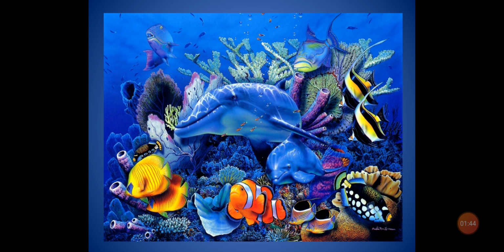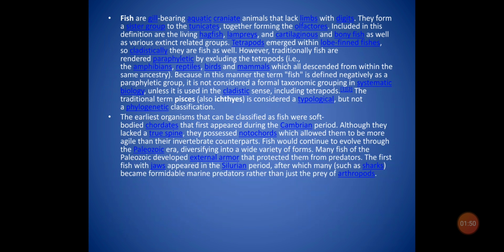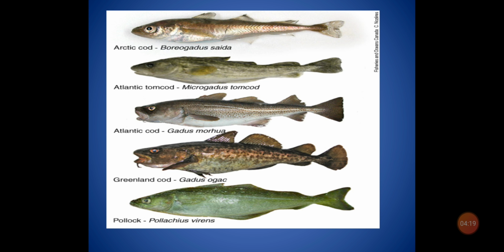Молдекова И.Ж. Fish Pisces the first maxillary Gnathostomata vertebrates. Лекция №10